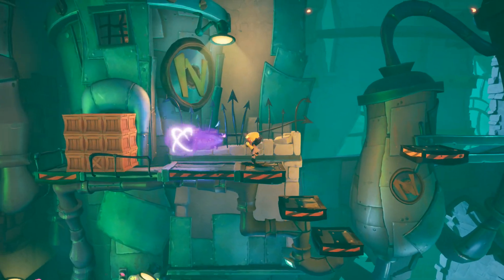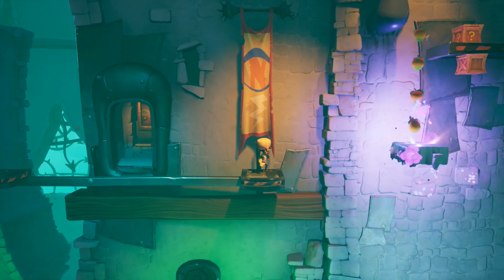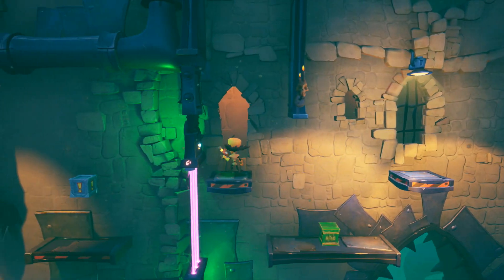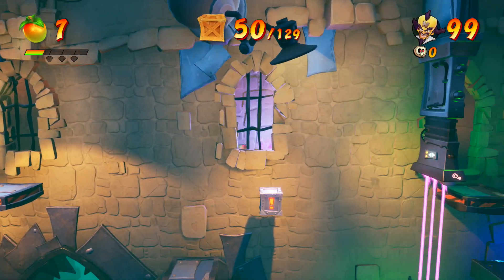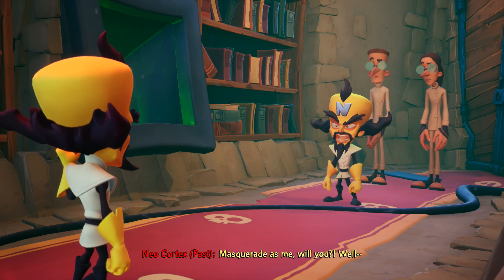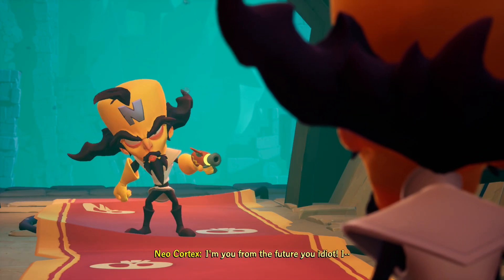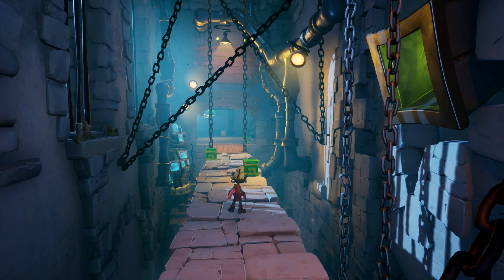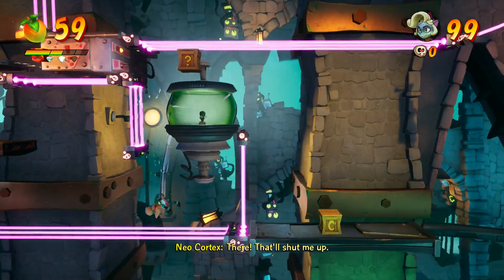Crash Bandicoot 4 - 106% Walkthrough, Part 43: Seeing Double (All Gems, Perfect Relic)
This is the last level and it's a short and sweet one at just under four minutes of playing time. We start with a reasonably challenging Cortex part and then we get to redo the awesome final stretch of Cortex Castle. I thought it was gonna be much tougher, but it only adds a few boxes that barely make a difference. The only really troublesome part is at the beginning with the blades. It's just so easy to hit the edge of the blades and die. Popped three trophies at the end of this one and I guess I can be really proud of the "Perfectionist" one. Now let's go beat up Cortex again.

Hidden Gem location: 1:28